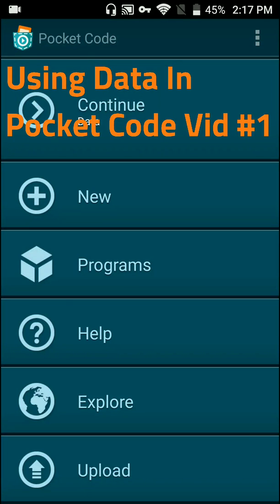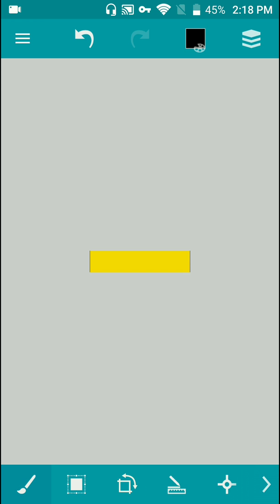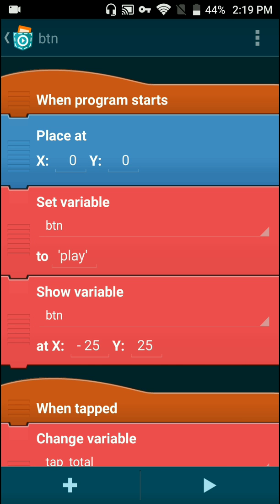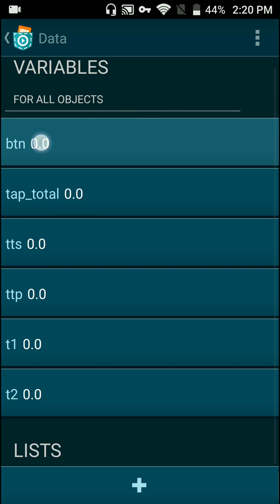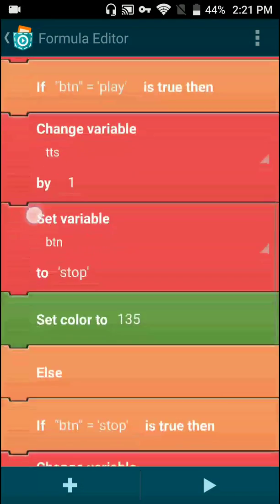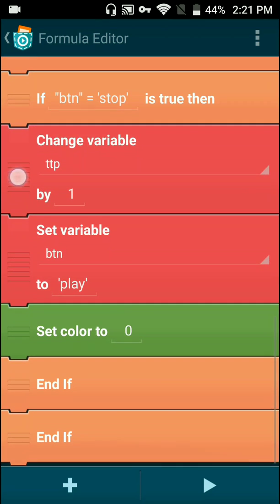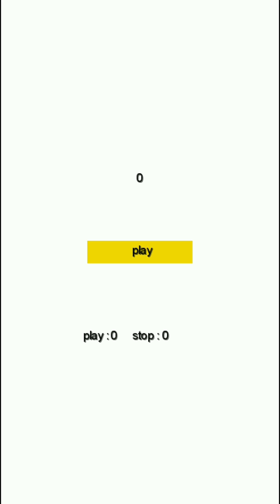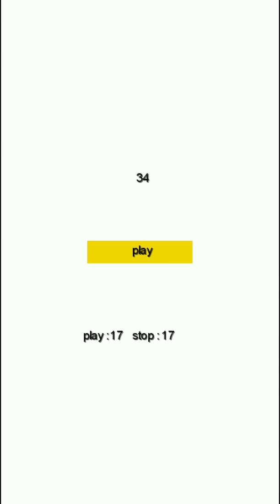Pocket Code | Using Data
I had a great 4th and thought what a way to celebrate by uploading a tutorial on how to use data in Pocket Code. So in this video you will learn more about data and what it is capable of

Background Music (prod. DLow Beats)